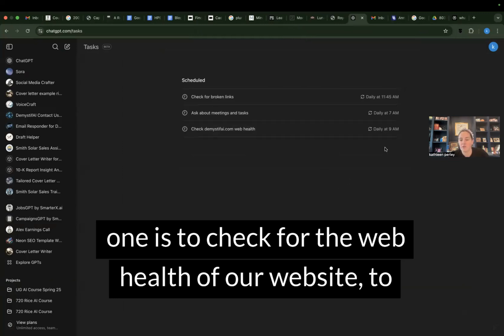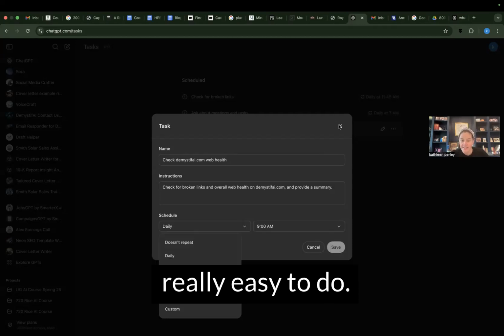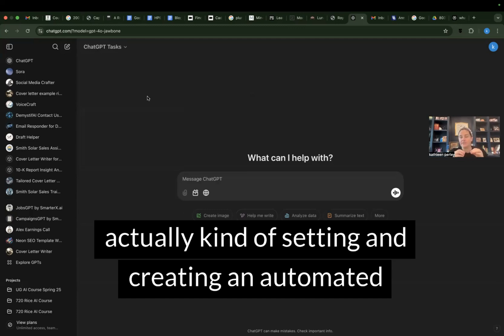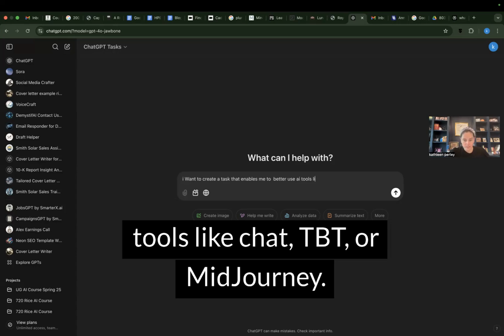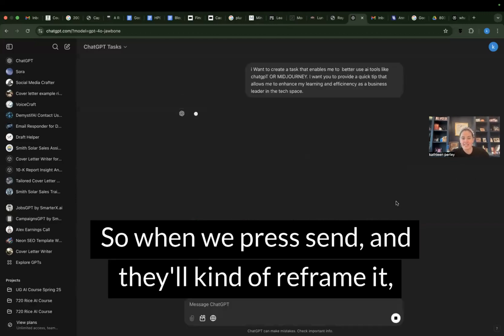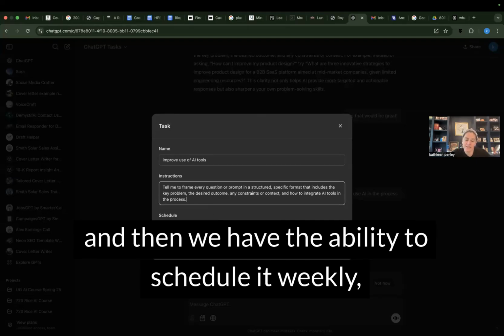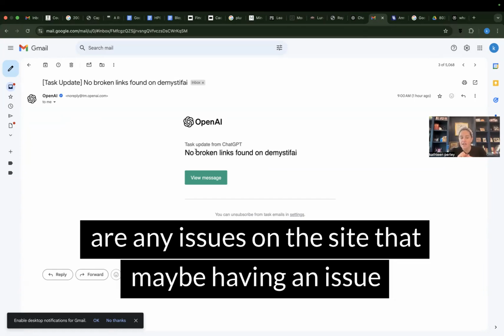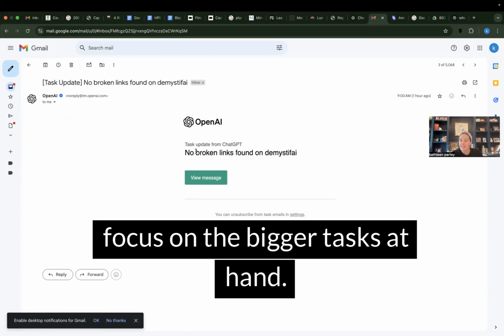🔍 ChatGPT Tasks Tutorial 2025: Complete Setup Guide for Beginners | AI Automation Tutorial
Learn how to use ChatGPT Tasks step-by-step in this comprehensive tutorial. Master AI scheduling, automated reminders, and boost your productivity with OpenAI's latest feature. Perfect for beginners, business professionals, and AI enthusiasts.

Discover how to set up and maximize ChatGPT Tasks, OpenAI's new AI scheduling assistant. In this complete tutorial, we'll walk through everything from basic setup to advanced automation techniques that can save you hours each week.

🎯 In This Tutorial:
How to Enable ChatGPT Tasks
Setting Up AI Reminders
Task Automation Guide
Editing Tasks

💡 Quick Tip: Optimize your 10 task limit with our proven strategies!